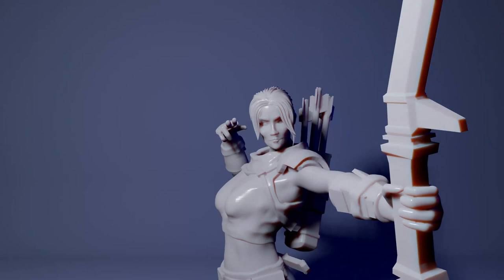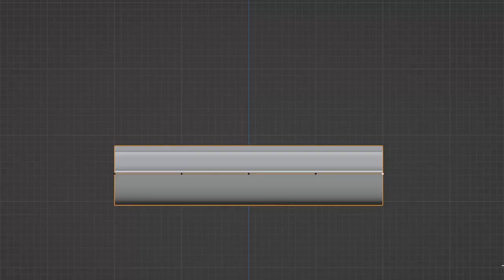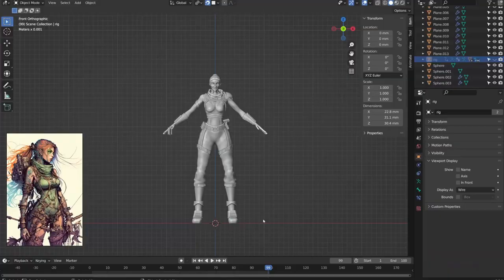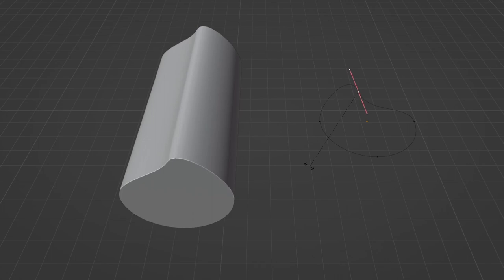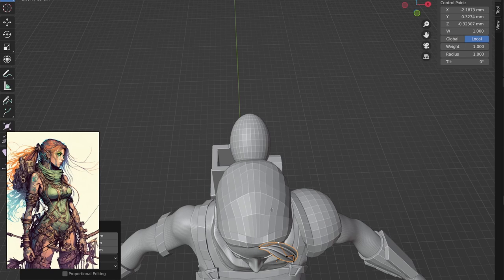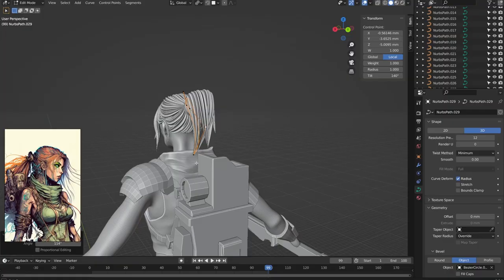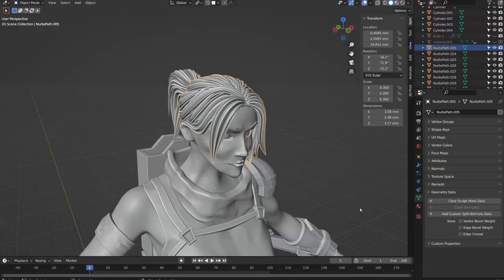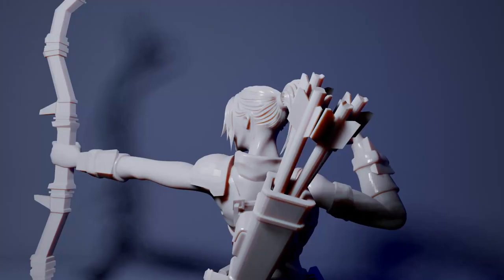Using Paths to Sculpt Hair for Miniatures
This was my first attempt at using paths to sculpt hair in blender. It looks good on the screen, but I may have gone too detailed for printed minis.

For a Holiday discount, use the code: DiluvianHolidays

including an early version of my miniature skirmish game Spire Seas

00:00 - Intro
02:19 - The Tutorial Bits
05:42 - Finishing Up